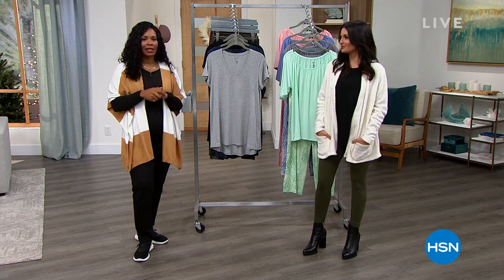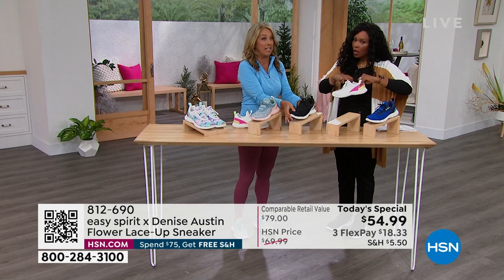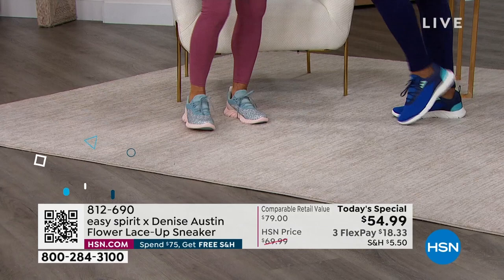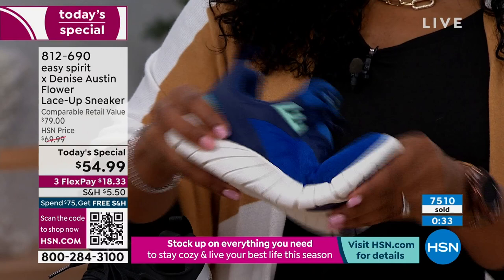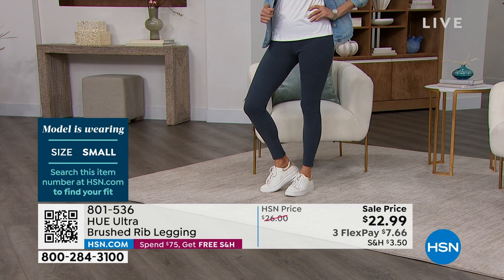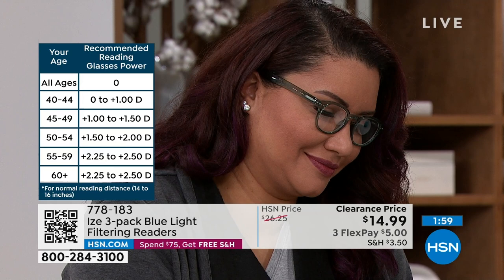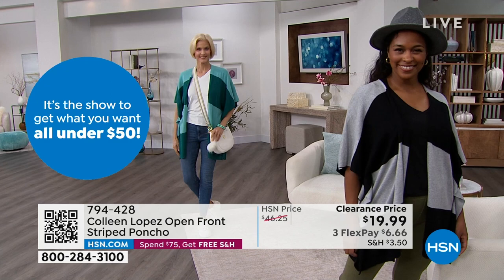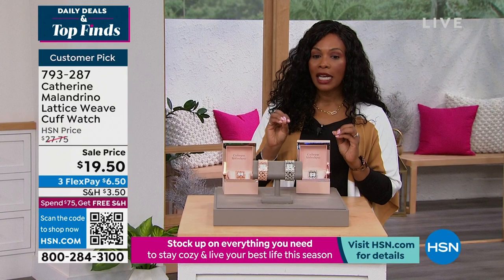HSN | Daily Deals & Top Finds 01.05.2023 - 01 PM